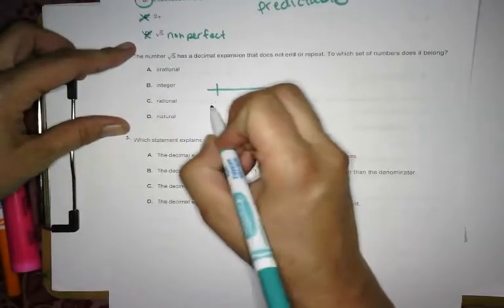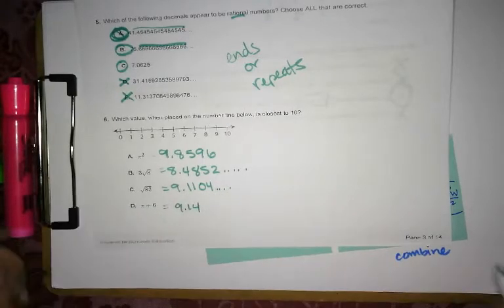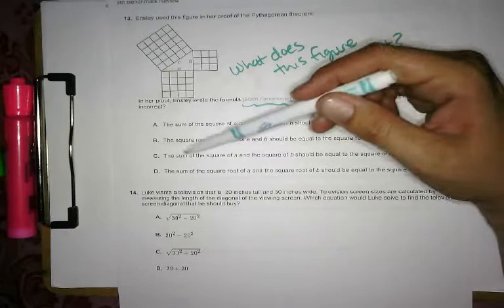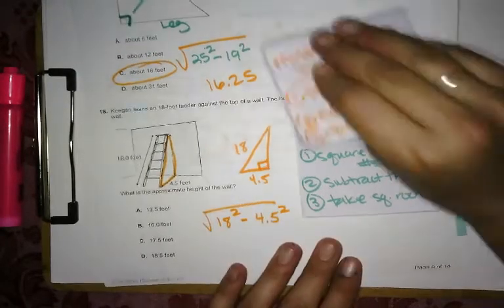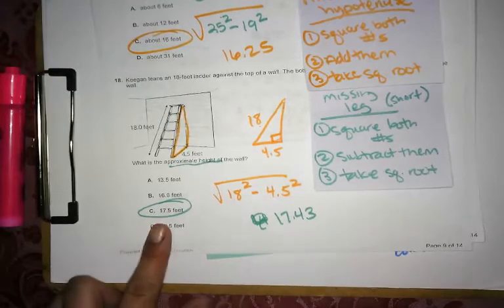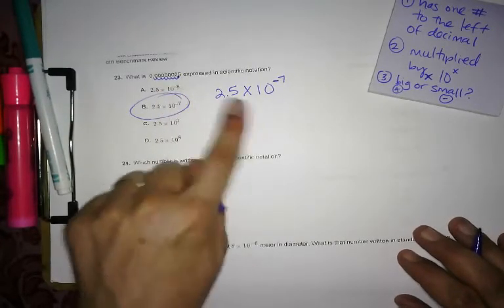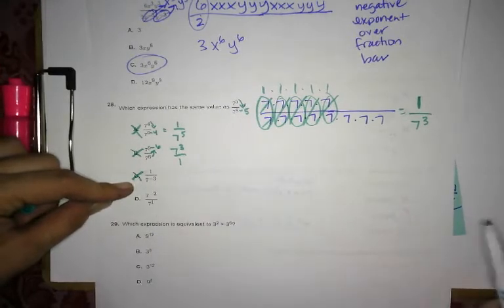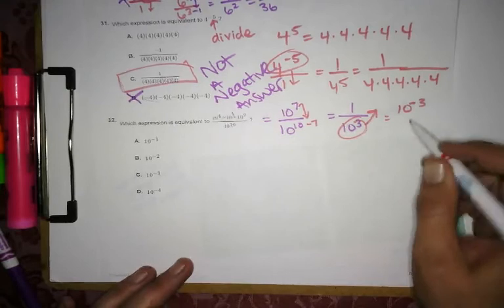8th Benchmark Review